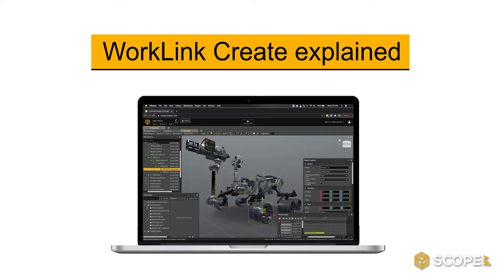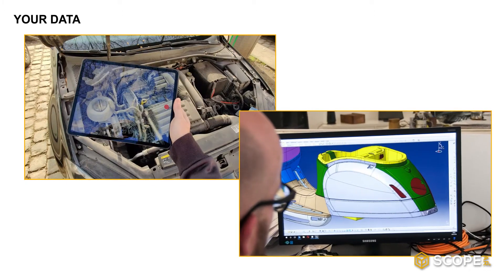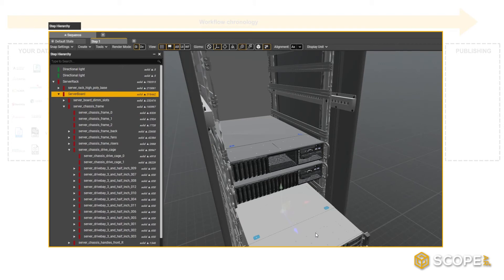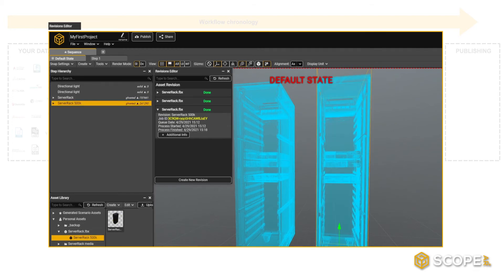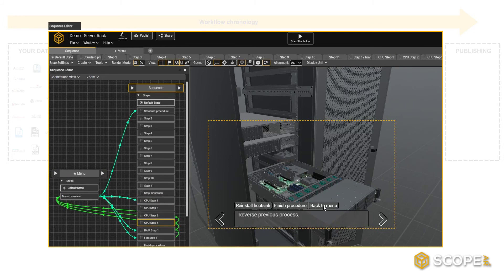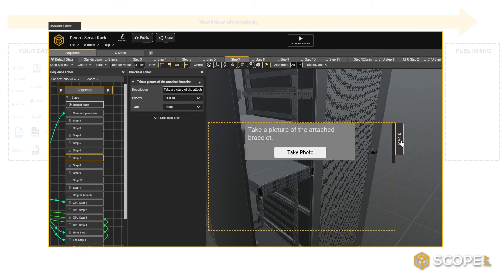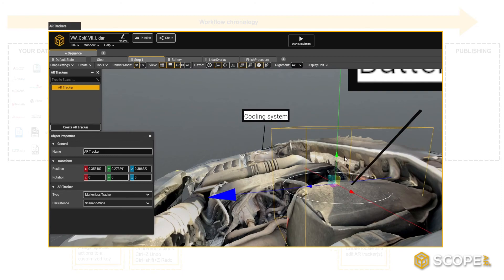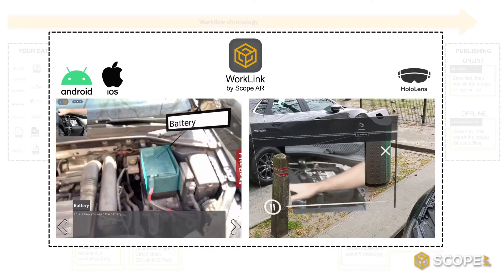WorkLink Create Explained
An introduction to WorkLink Creater for first time "authors" of augmented reality content.

For more information about WorkLink Create or the WorkLink platform for enterprise augmented reality, please